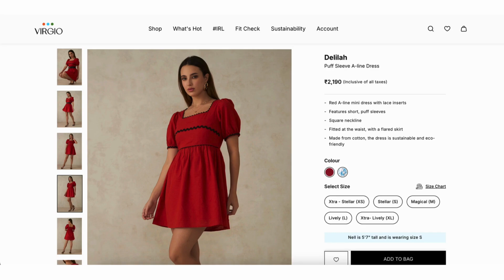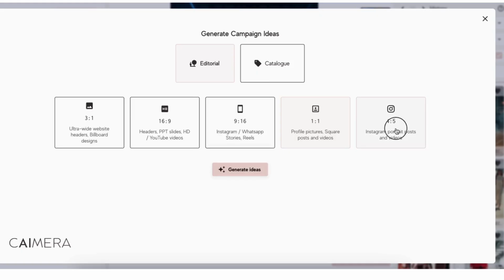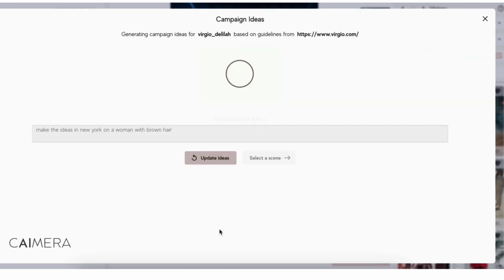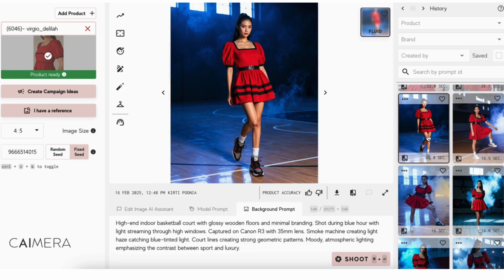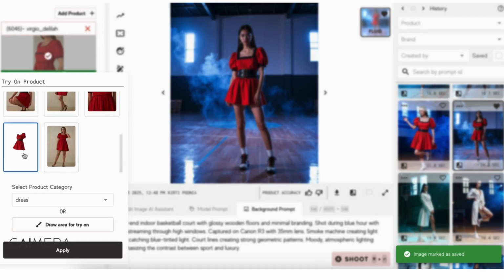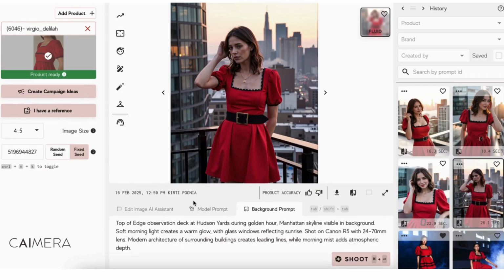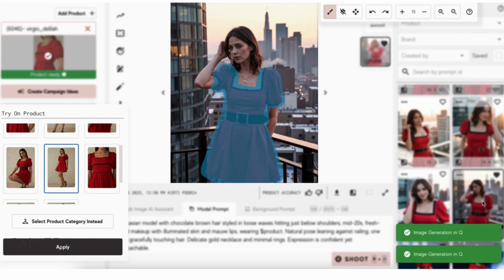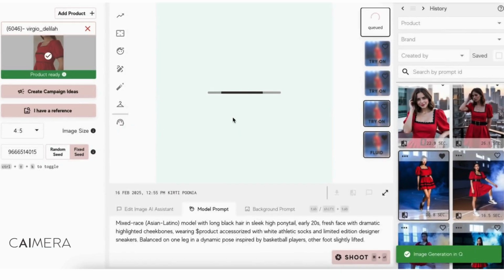Virgio AI Fashion Shoot Using Caimera: Behind the Scenes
Discover the behind-the-scenes magic of the Virgio AI fashion shoot, created entirely using Caimera’s powerful AI platform. Virgio, a leader in sustainable fashion, shows how cutting-edge technology allows brands to generate professional-grade marketing images in minutes — no cameras, no physical sets, and a fraction of the environmental impact compared to traditional photoshoots.

In this video, we take you through the full AI-driven process that made Virgio’s campaign possible: from styling garments digitally, to selecting models and backgrounds, to finalizing high-resolution images — all powered by Caimera. Learn how Virgio leverages AI to speed up production, reduce costs, and maintain a low carbon footprint, reinforcing their commitment to eco-conscious fashion.

This behind-the-scenes look highlights how Caimera’s AI tools enable sustainable brands to scale creative output, generate diverse looks, and maintain consistency across campaigns without ever stepping on set. Perfect for sustainable fashion marketers, brand creatives, and anyone interested in AI-driven virtual photoshoots.

Experience the future of AI fashion photography with Virgio and Caimera — where style meets sustainability and innovation.